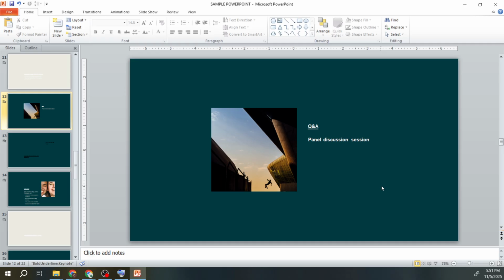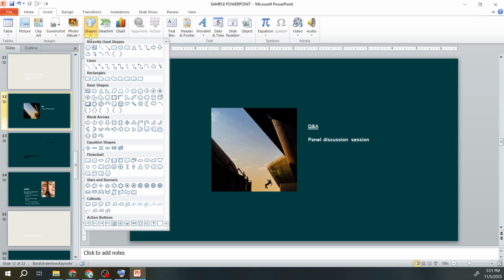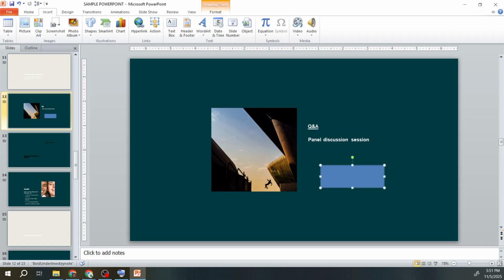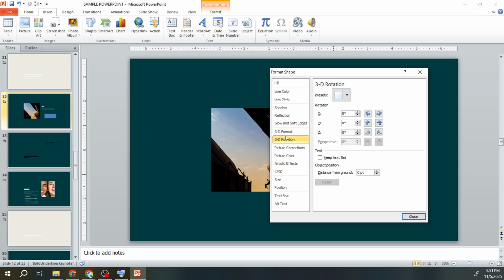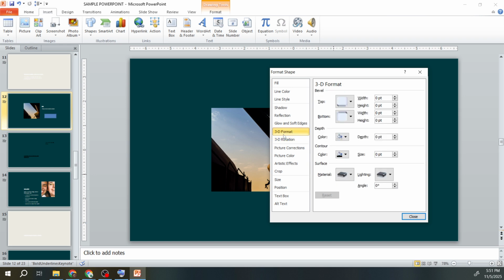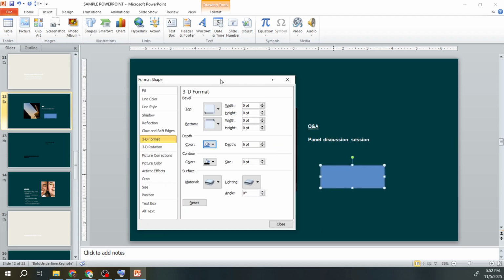How to Make 3D Objects in Microsoft Powerpoint [2026 Guide]